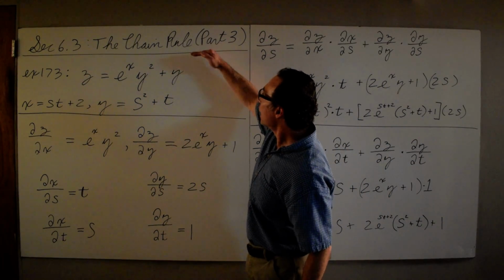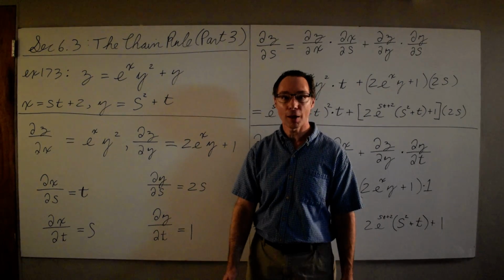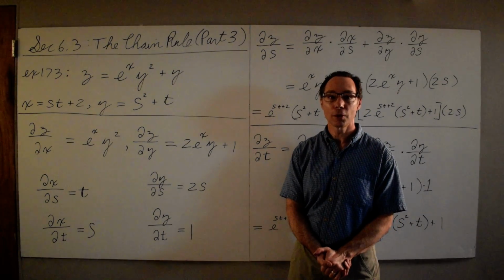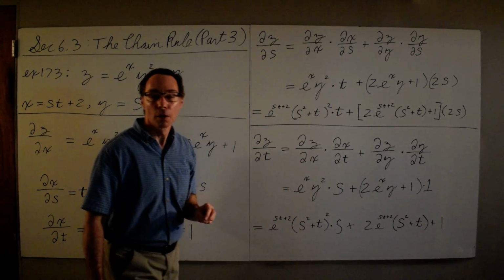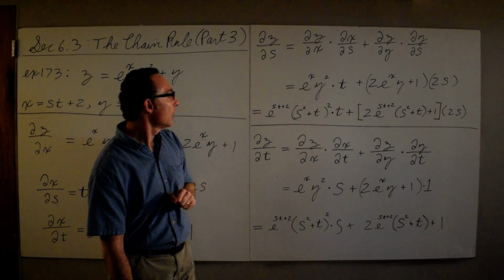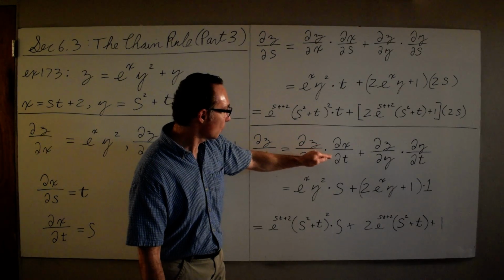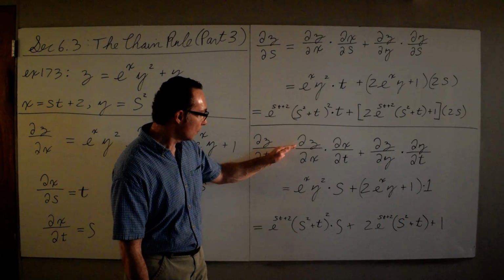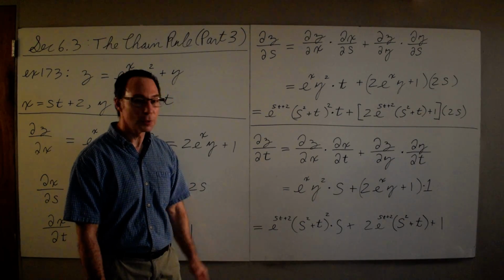Section 6.3 Part 3